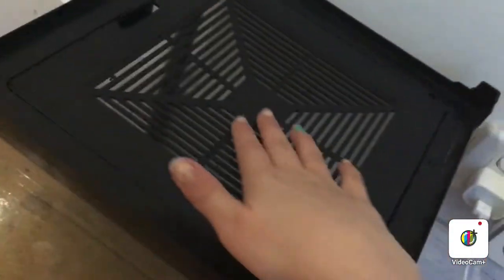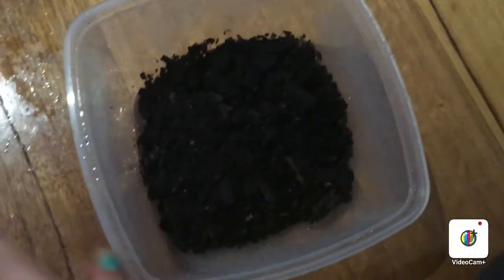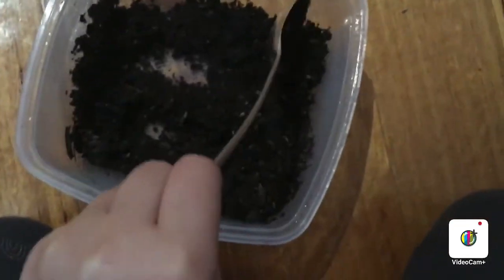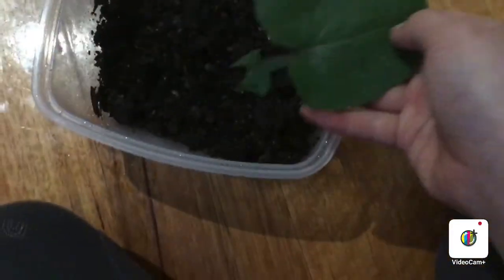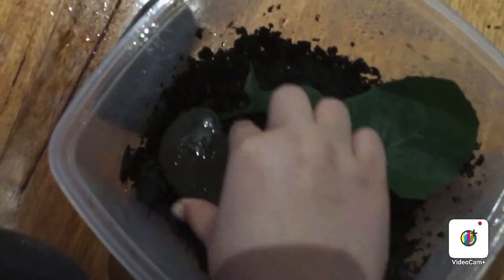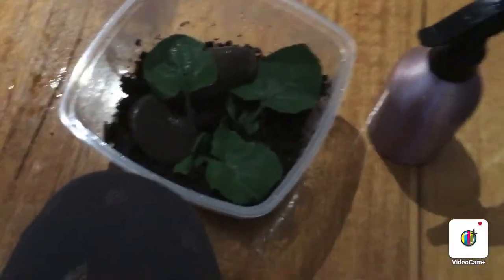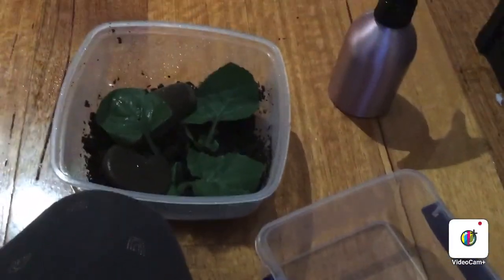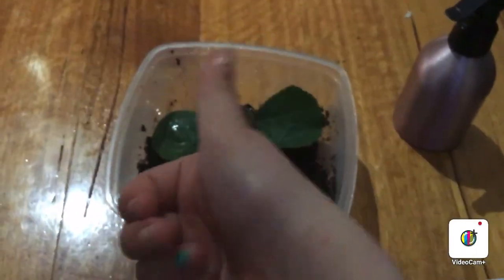How to make a baby snail 🐌 habitat